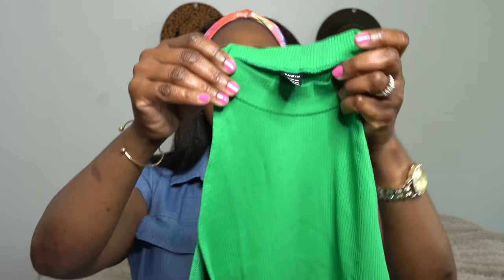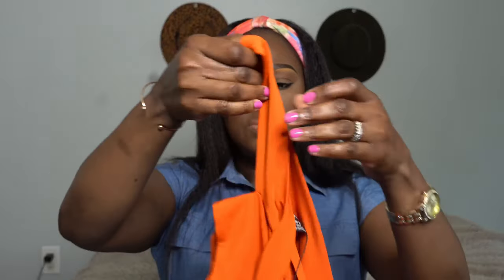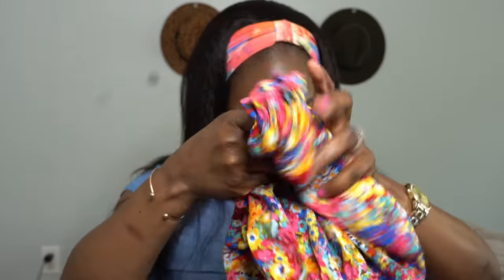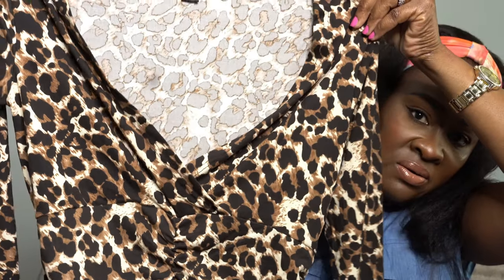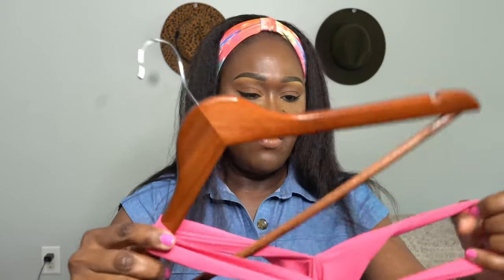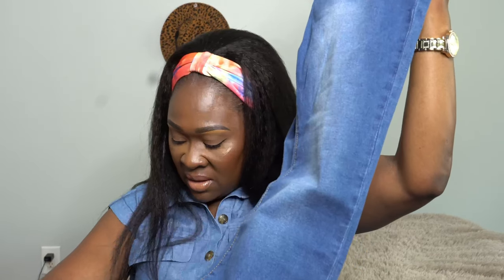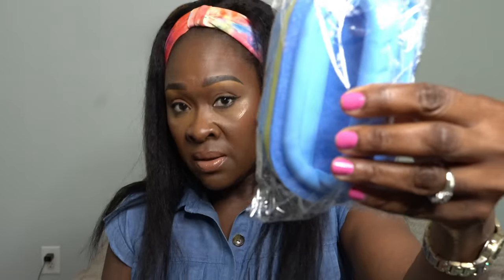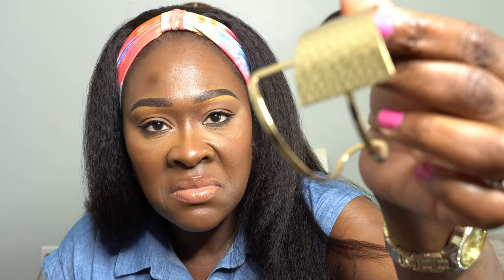Gigantic Affordable Shein Vacation Ready Summer Clothing and Accessories Haul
Hey guys, it’s Michelle here with another video. I hope that you are all doing well. In todays video I will be doing a Shein clothing haul. These pieces are definitely vacation ready. I got a few accessories also. This video is long but you will enjoy the outfits. I will be doing the try-on video later. All products will be listed in the description section. Video done by brownbeatss. Be safe 🇯🇲🇯🇲🇯🇲🇯🇲💐